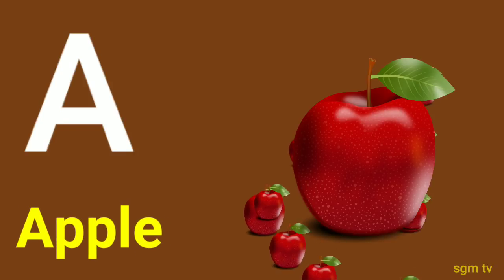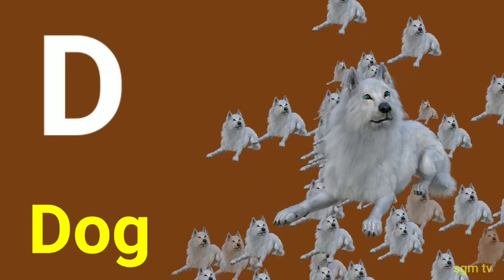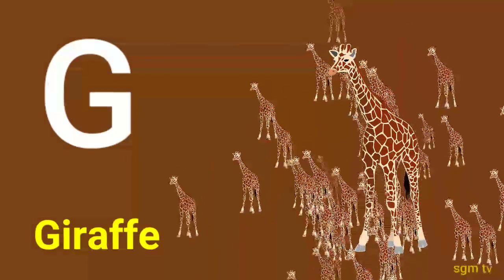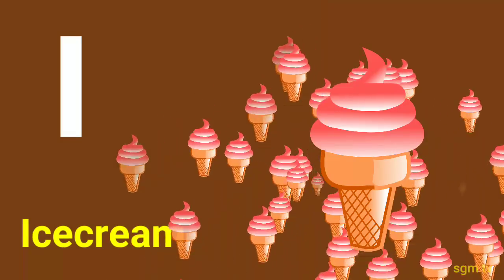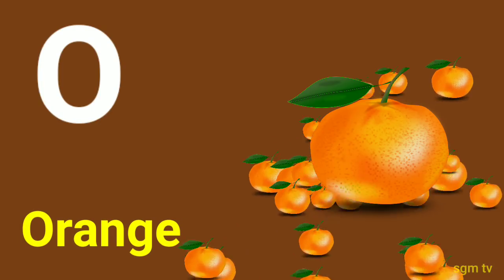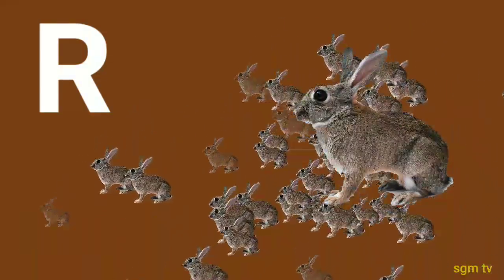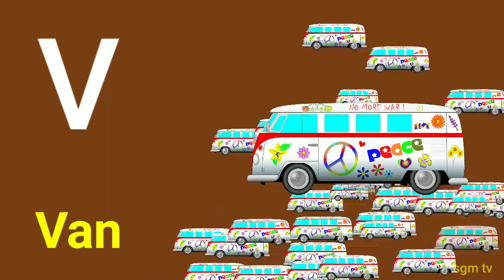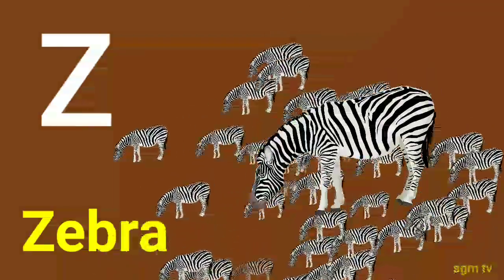a for apple b for ball, alphabet song, phonisc song, क कबूतर ख से खरगोश, अ से अनार आ से आम, sgm tv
क से कबूतर | abcd | phonisc song | abcd song | अ से अनार | a for apple b for ball c for cat | alphabet | nursery rhymes | abc song |

Your quiry
a for apple
abcdefg
english alphabet
abcd cartoon
a for apple bi for boy
abcd rhymes
nursery rhymes
abc alphabet
abcd

a for apple wali
a b c d e f g
abcd vernmala
english varnmala
english alphabet
A for Apple
kids alphabet

एबीसीडी
वर्णमाला
हिंदी वर्णमाला